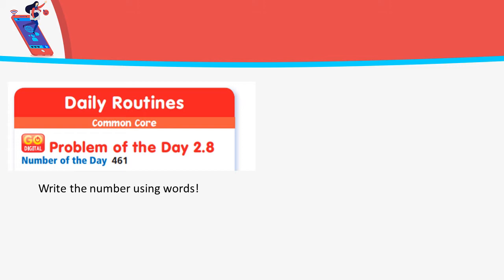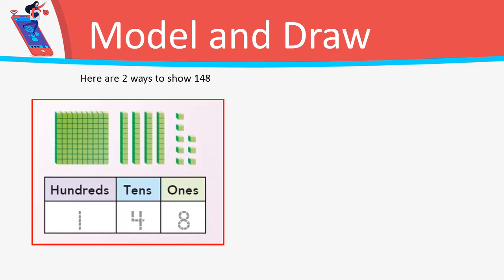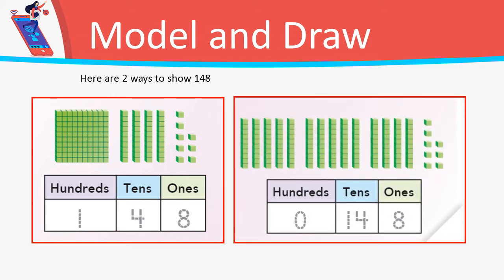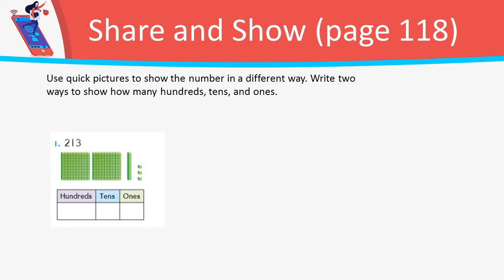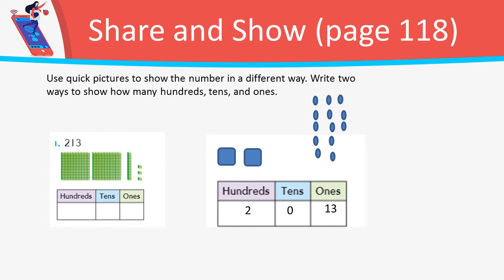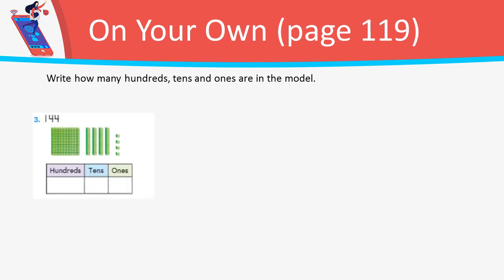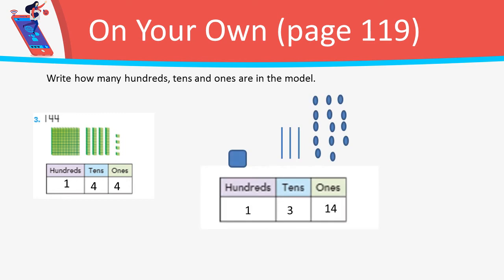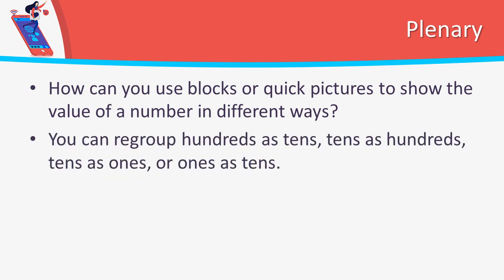Gr. 2 Math: Lesson 2.8